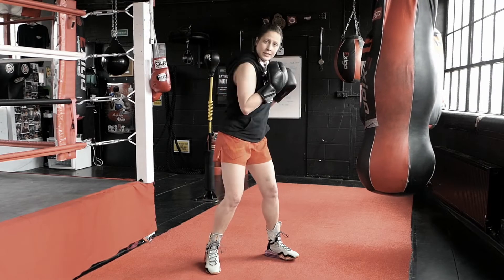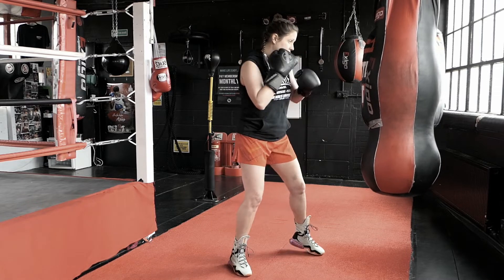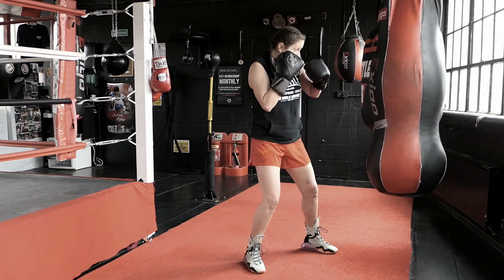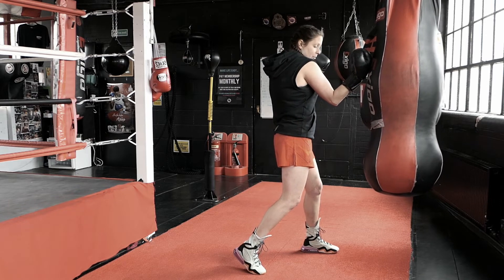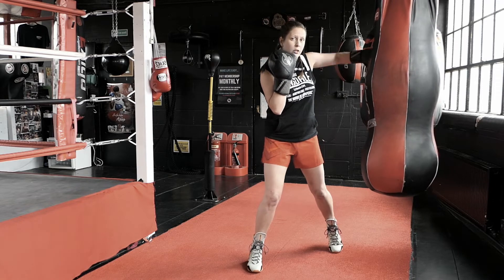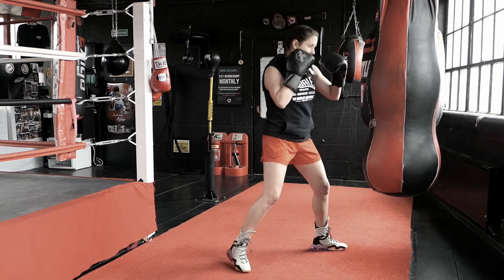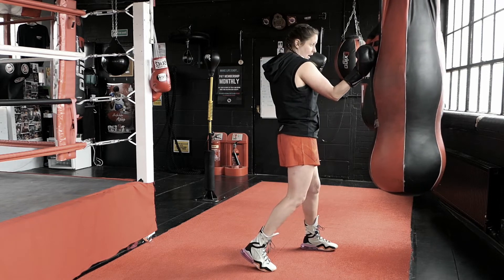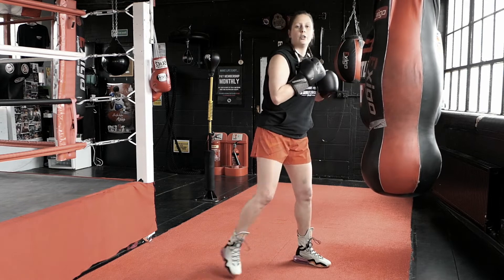Heavy Bag Combos for Boxing: Rear uppercut-Lead hook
Learn and practise different heavy bag combinations for boxing with these short video tutorials.

In this drill we'll practise throwing a rear uppercut followed by a lead hook to the head.